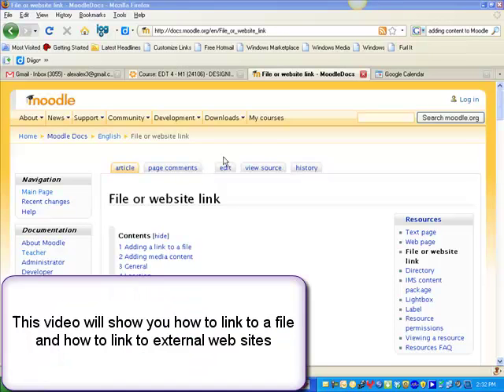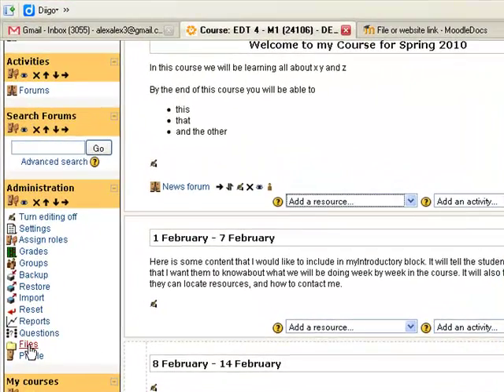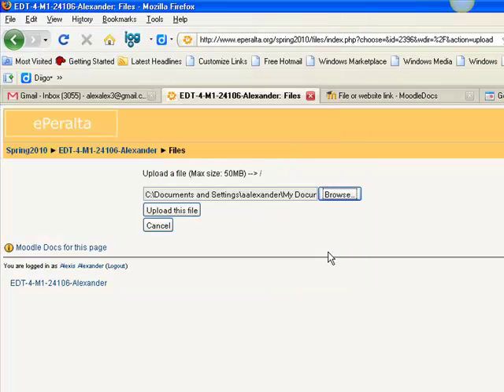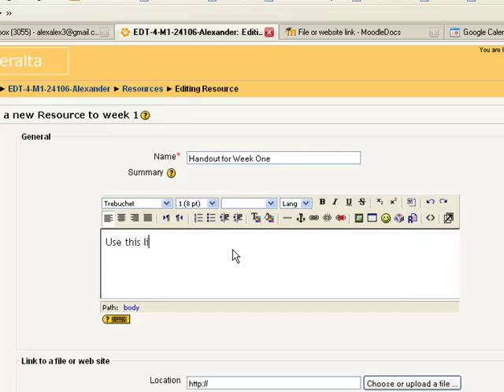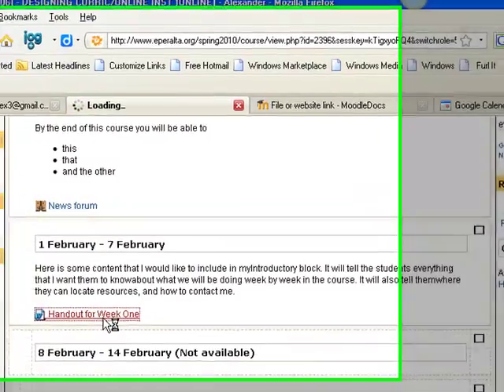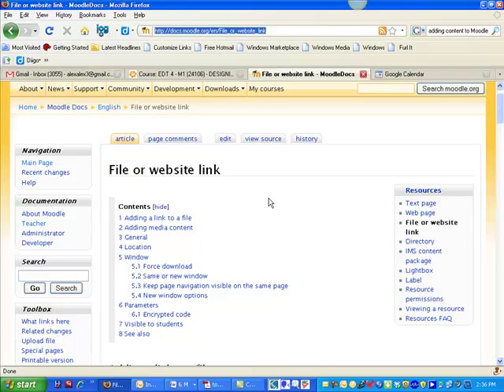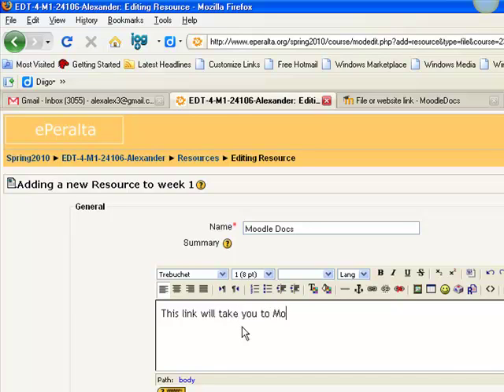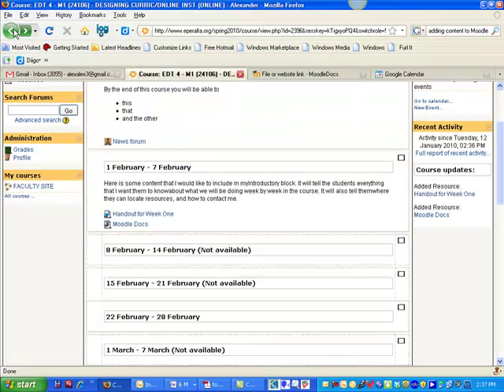Adding a link to a file or external web site in Moodle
This video will show you how to create a link to handouts or other files that you have uploaded to Moodle, and also how to link to an outside web page